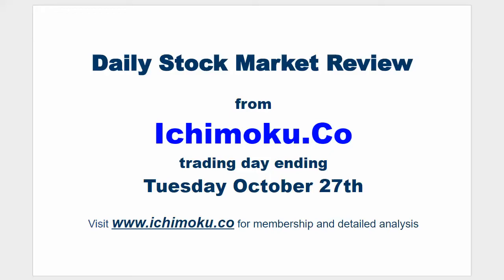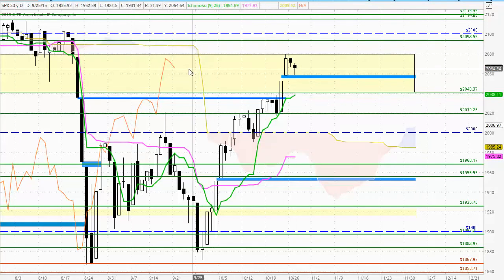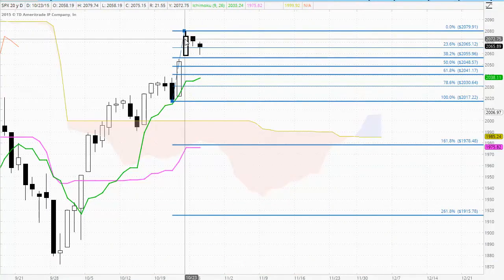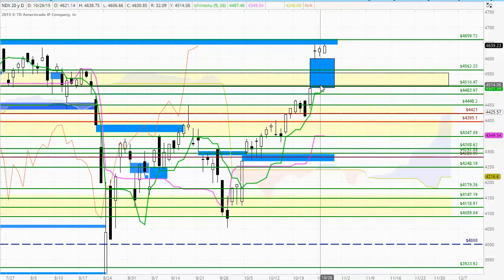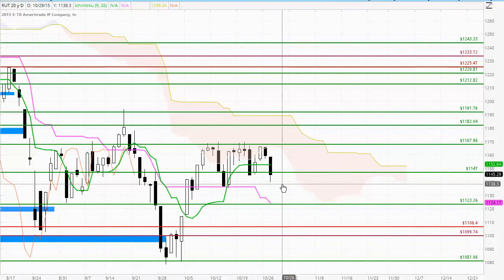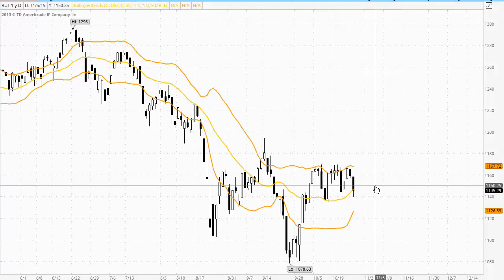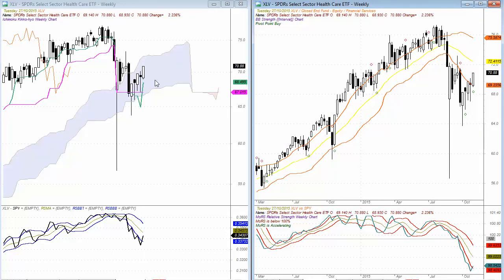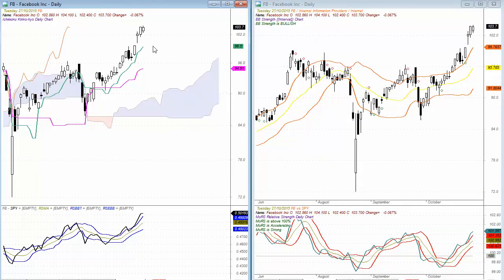Stock Market Review Ichimoku, Candlestick and Fibonacci analysis for October 27th 2015